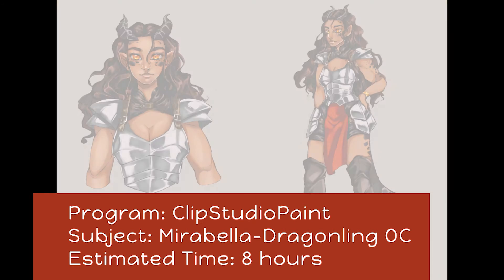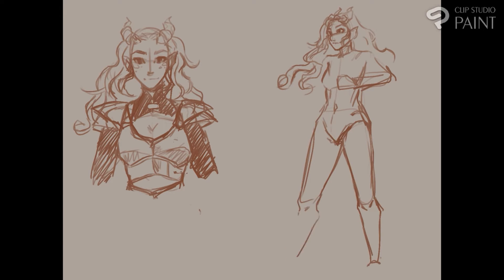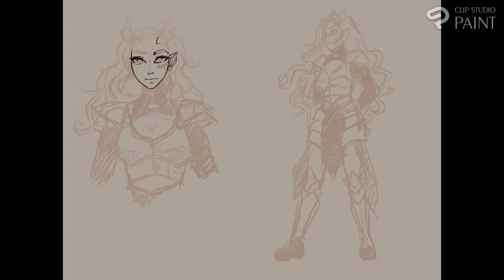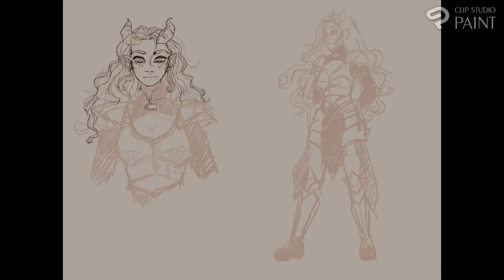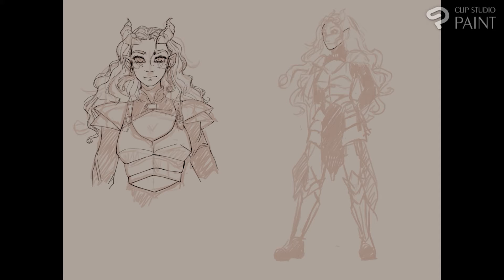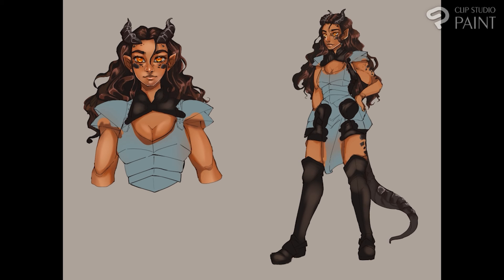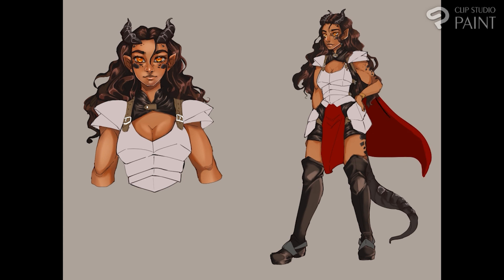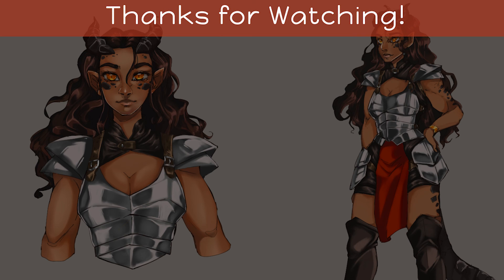✍ClipStudioPaint Review | Drawing OC Mirabella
Sorry for the long wait I was too distracted with catching up with inktober and I was super anxious posting this.

This is my OC Mirabella, not her final design, though. I liked painting this but I definitely need to go back to the drawing board with this one.

Program: ClipStudioPaint

SOCIAL